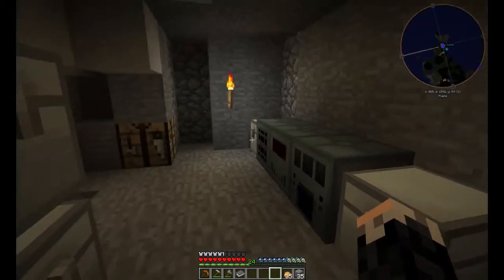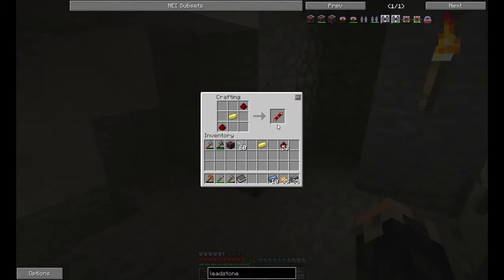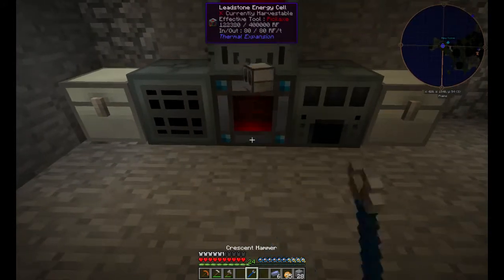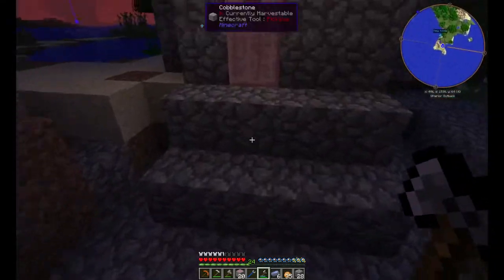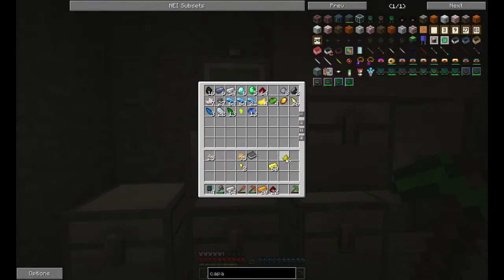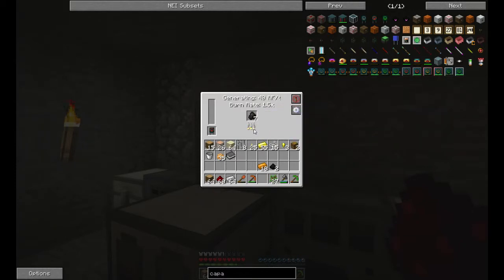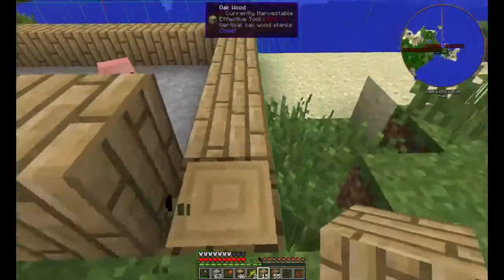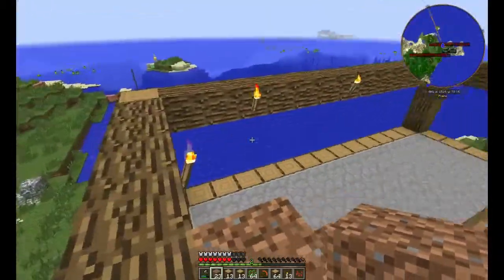Resonant Rise 3 - E4 - A Place to Call Home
Horfe Plays Resonant Rise 3
Episode 4 - A Place to Call Home